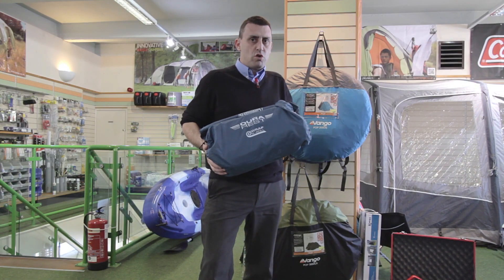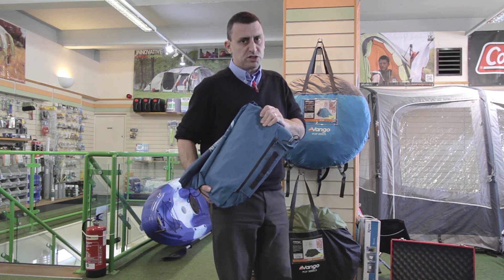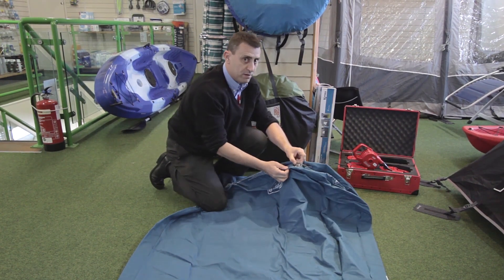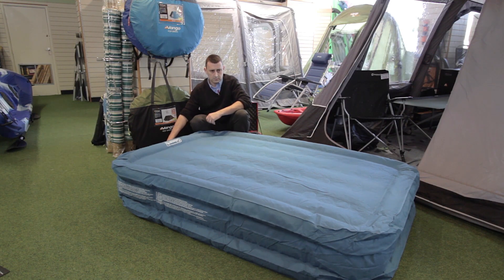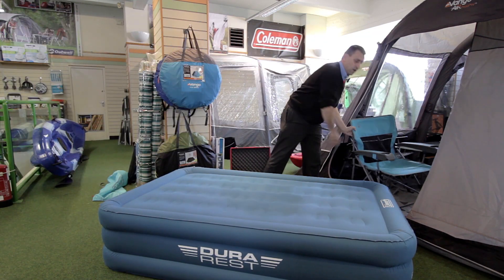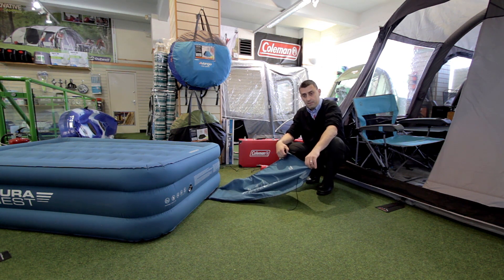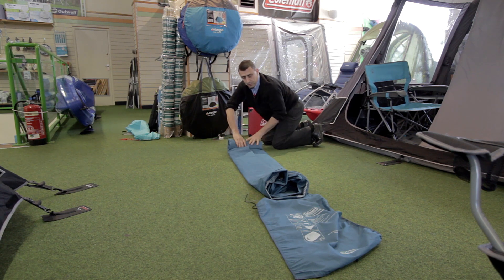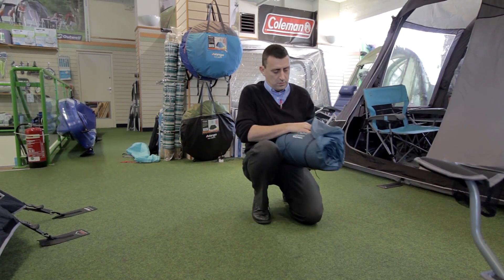Coleman Durarest Air Mattress Review and Test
Overview by Coleman for Three Zero of the new - nigh on indestructible - Durarest air mattress.